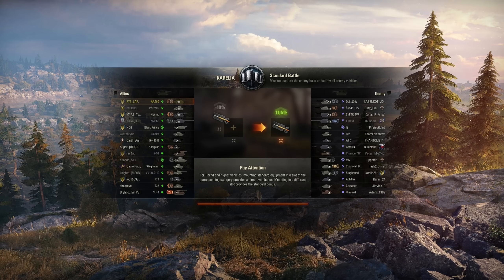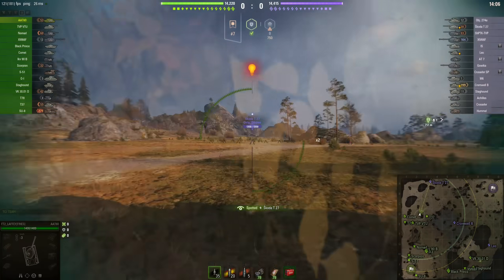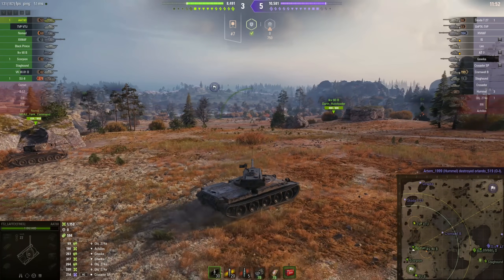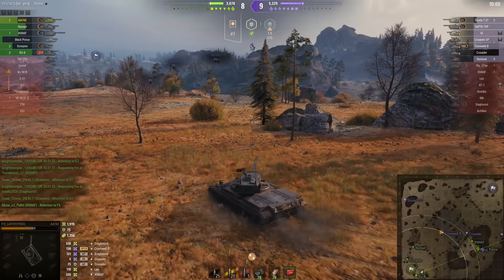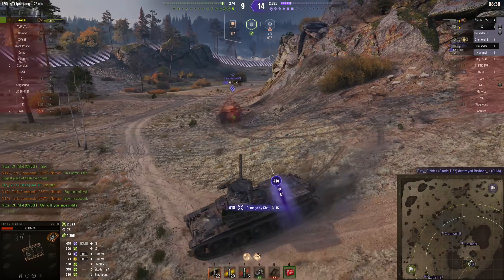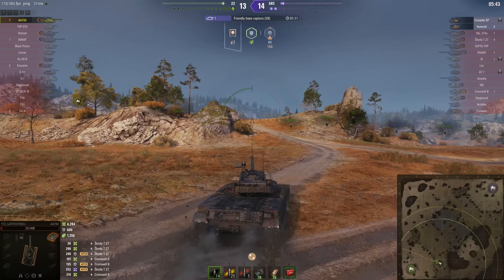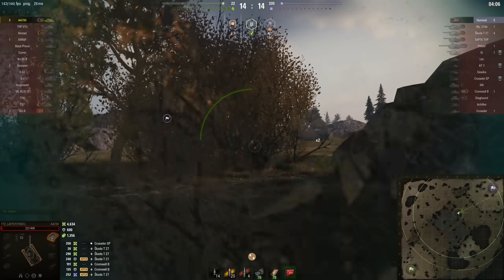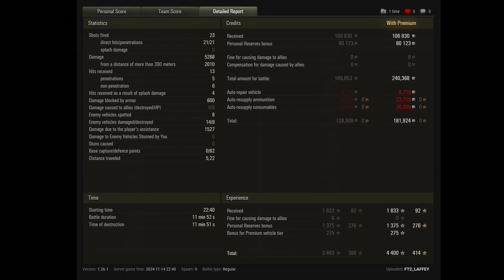World of Tanks - You're Having A Laugh!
Todays' title is stretching things a bit but I was getting desperate.  See if you get it.

Merchandise!

If you have a World of Warships or Tanks replay you'd like to submit, upload it to a hosting service like and email the link to your replay to .